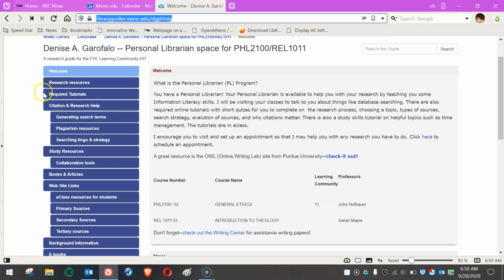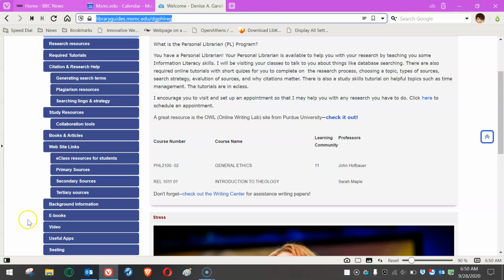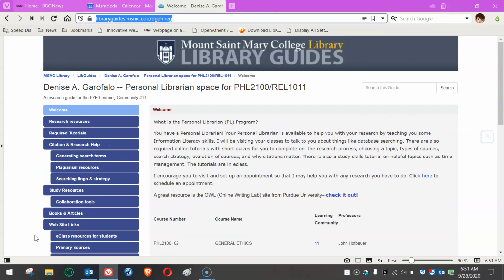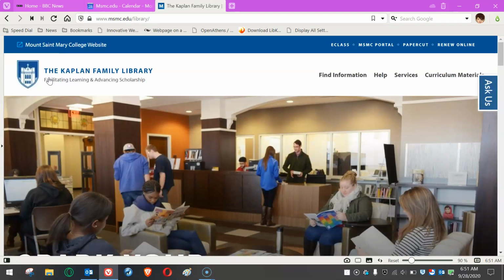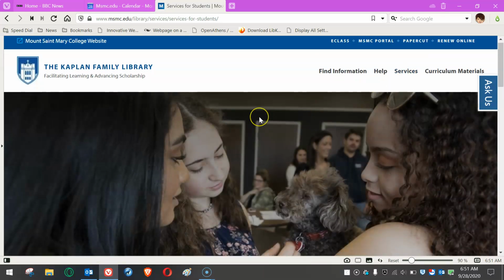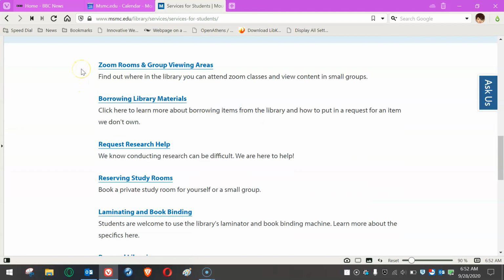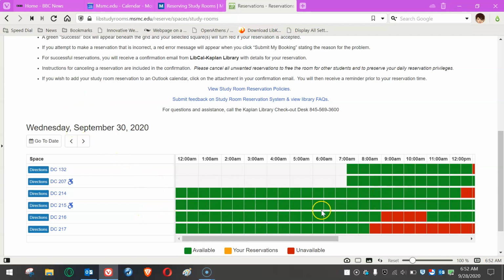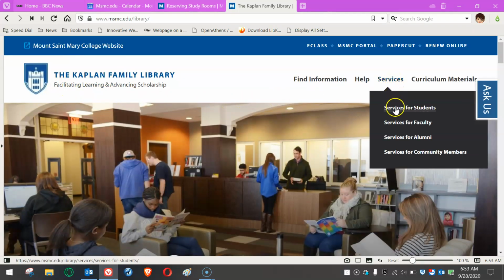Introduction to library resources (REL1011/PHL2100)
A brief tutorial on library resources